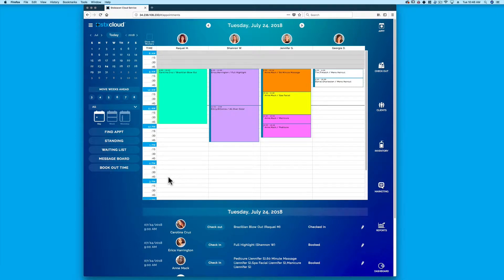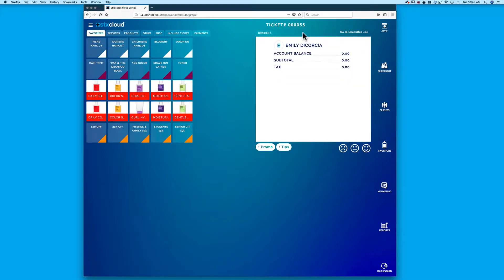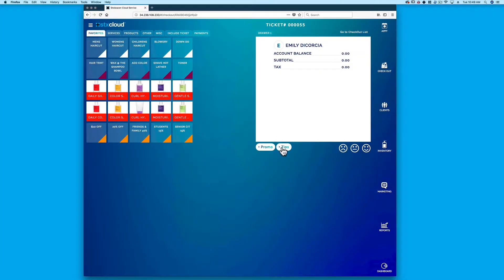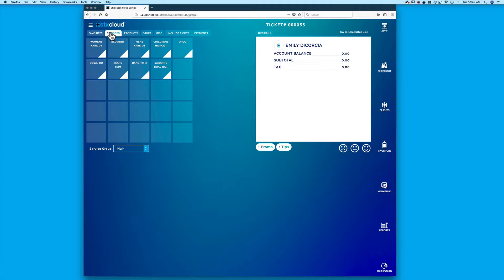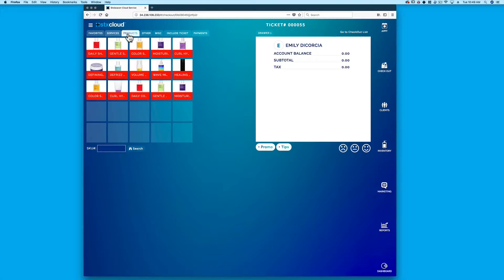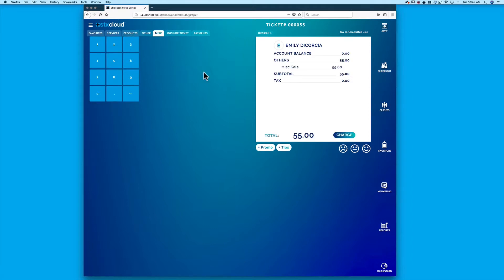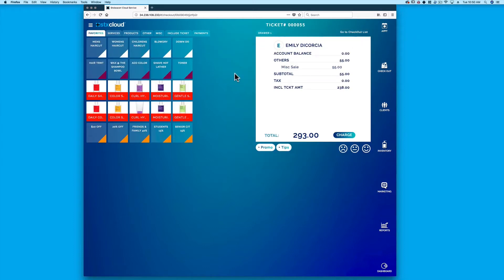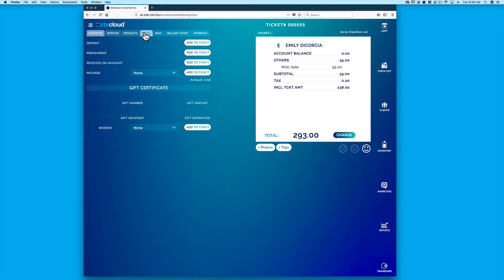Check Out FAQ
Learn how to view a list of open tickets to be checked out, create a new ticket, or navigate to refunds, cash-in and cash-out, and cash counting.